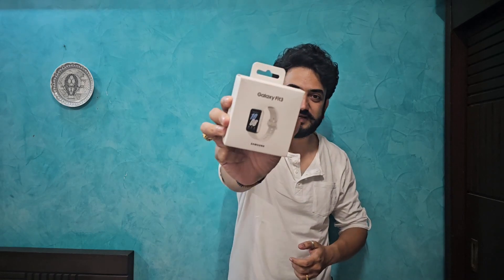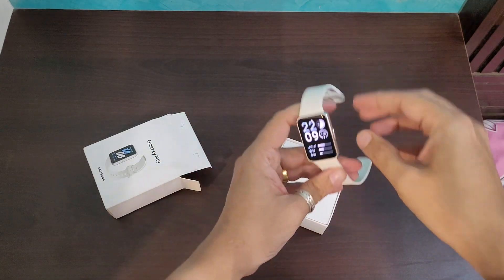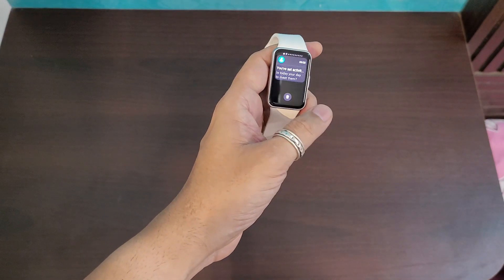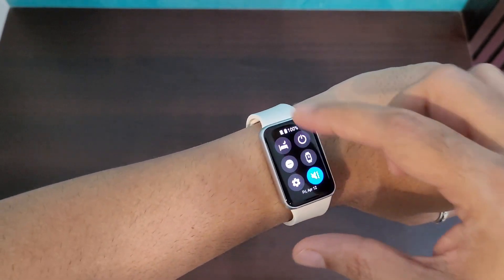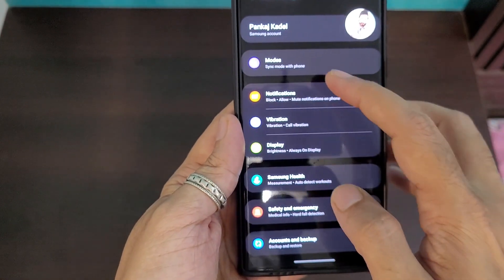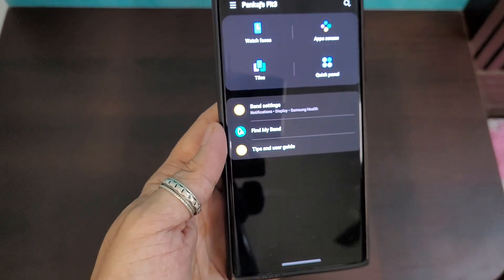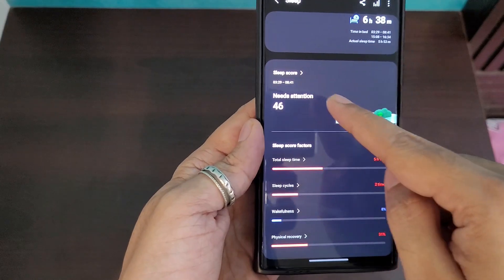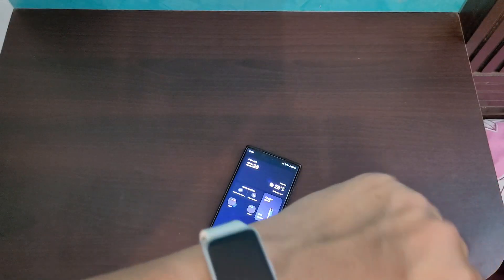Samsung Galaxy Fit 3 Honest Review After 2 Weeks Usage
Samsung Galaxy Fit 3 Full Review After using it for 2 weeks.

Best buy price ₹4500/-

Best Smart Watch India Under ₹5000/- in 2024

Samsung Galaxy Fit3 (Silver), 40mm AMOLED Display with Aluminium Body, Comprehensive Fitness and Health Tracking, Upto 13-Day Battery with Fast Charging, 5ATM & IP68 Rating

amsung galaxy fit 3 review smart watch

samsung galaxy fit 3 smartwatch review

samsung galaxy fit 3 review

samsung galaxy fit2 smart watch

samsung galaxy fit 2 smartwatch review

samsung galaxy fit 3 unboxing

samsung galaxy fit watch

samsung fit 3 pro

charge samsung watch with iphone

charge my samsung watch with my phone

smartwatch compatible with samsung

galaxy fit 3 review

samsung fit 3 review

samsung gear sport smartwatch review

samsung gear sport smartwatch connect to phone

samsung watch vs xiaomi watch

samsung wear os smartwatch

samsung smartwatch compatible with iphone

smart watch samsung s3

garmin v samsung smartwatch

xiaomi watch vs samsung watch

samsung galaxy watch4 smart watch

xiaomi watch vs samsung watch 4

galaxy fit 3 pro

s9 mini smartwatch review